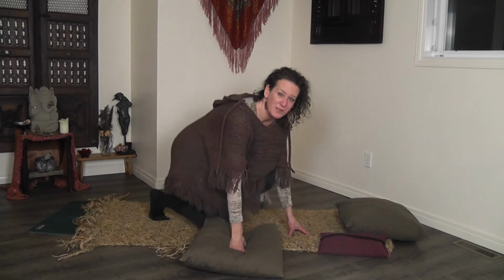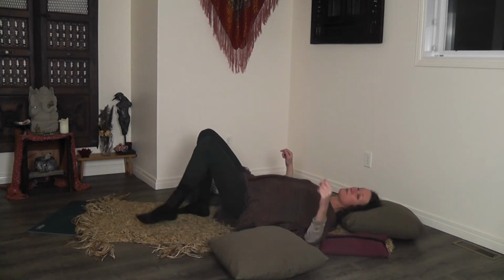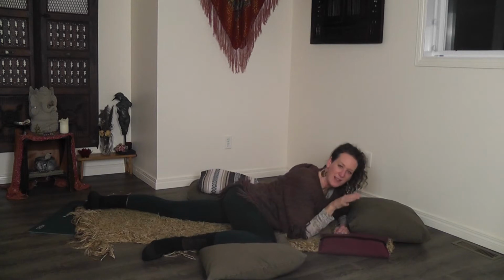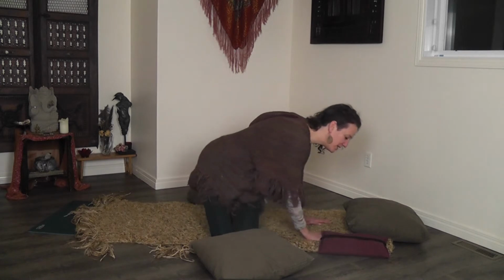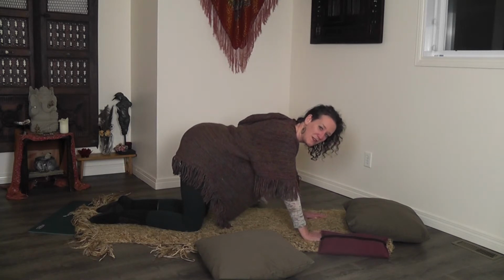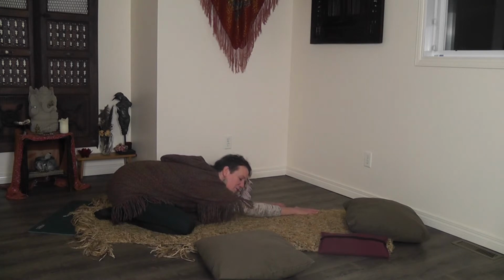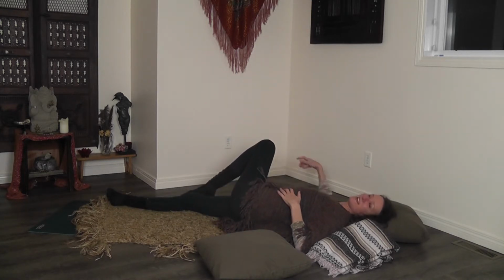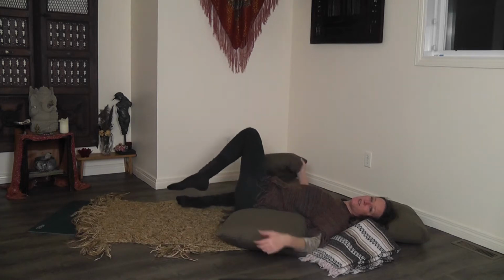Week 5 Restore Nidra Gift